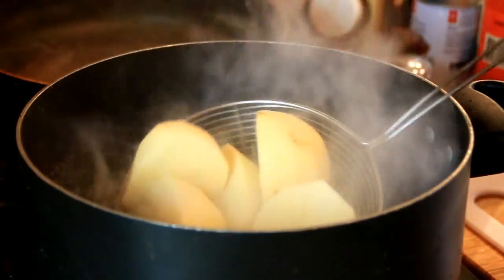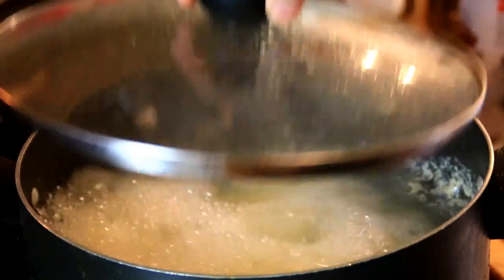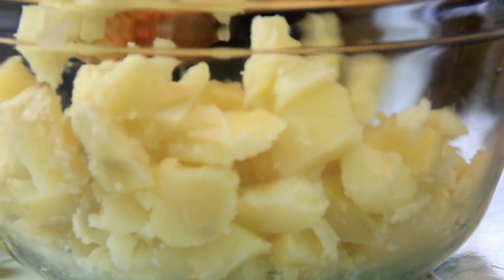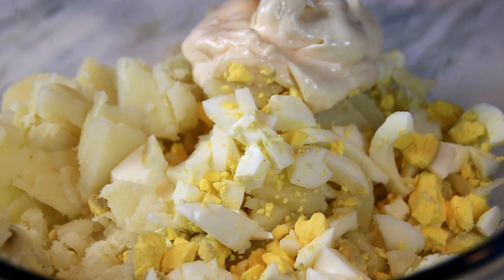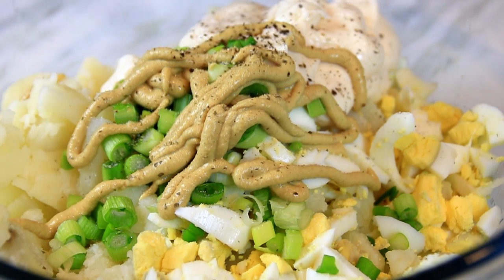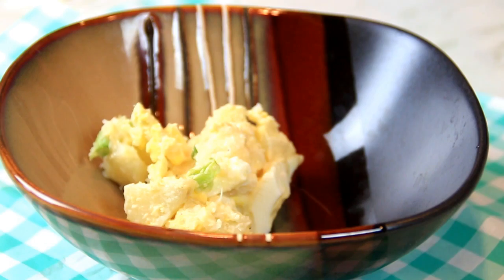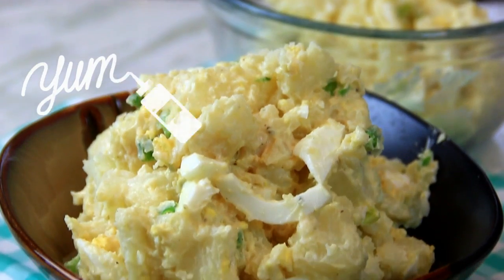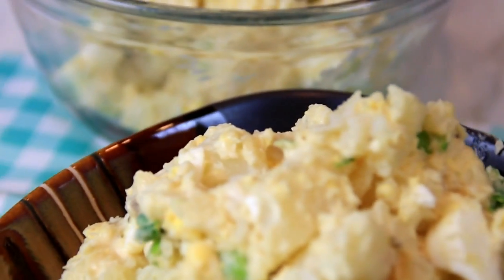Potato and Egg Salad - Picnic Delight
It summer and picnic time. And there is nothing better at a picnic than potato salad. I remember when I was young, sitting on a blanket, spoon and fork in hand, just waiting for Grandma Ruth's potato salad. There was just something about the rich creaminess of it that my pallet followed for years. It was so good served up with a cup of Kool Aide and a barbecued burger or hotdog. Funny the things you remember about your childhood.

Grandma Ruth's potato salad is a simple, yet delicious, combination of potatoes, . I always make it up in the summer for picnics and a BBQ. You can serve it any time of the year, however. It is fast and easy to make and your family and friends will love it.

Video Chapters:

0:00 Introduction
0:36 Boiling and cubing the potatoes
1:29 Preparing the boiled egg
1:37 Adding the ingredients to the salad
2:35 The outcome
2:57 The taste test
3:27 Conclusion